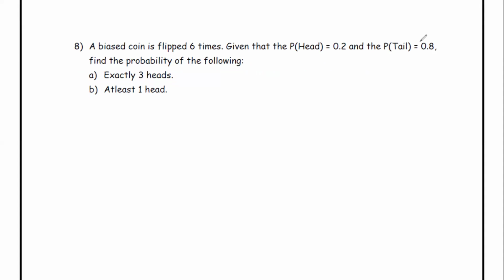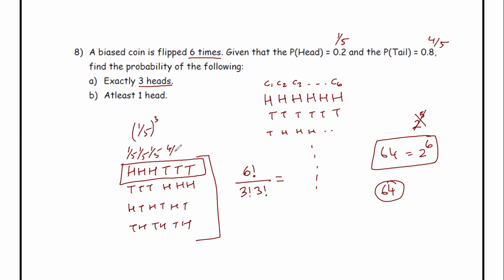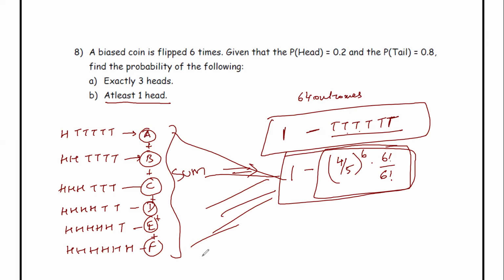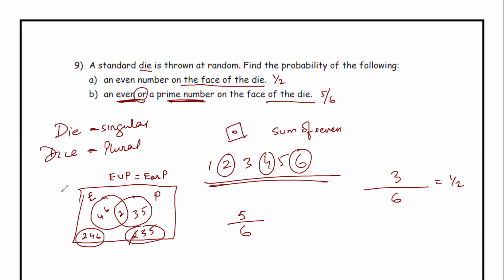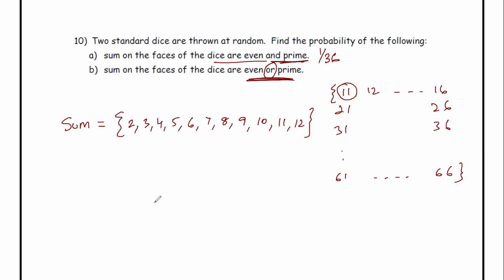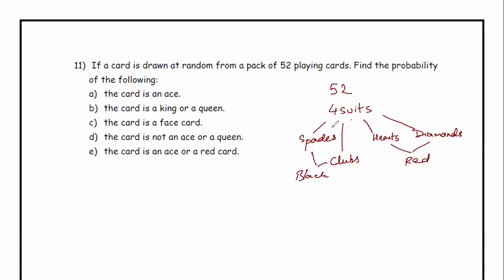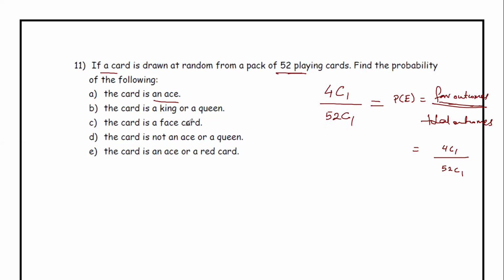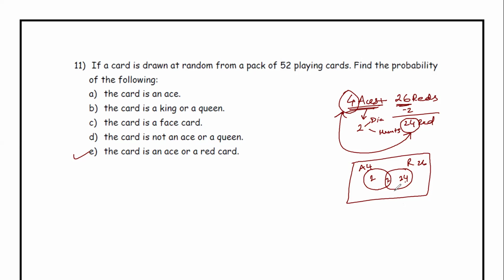PROBABILITY REVIEW 2 Q8 TO Q11